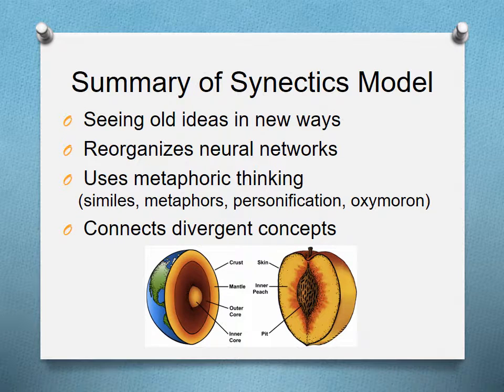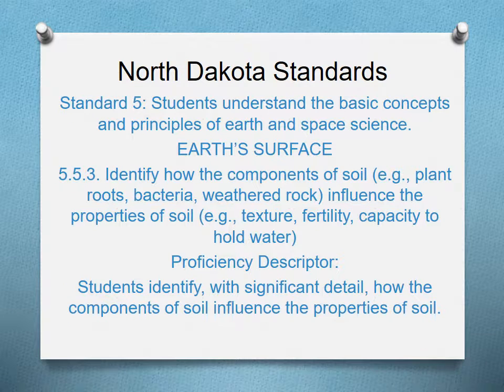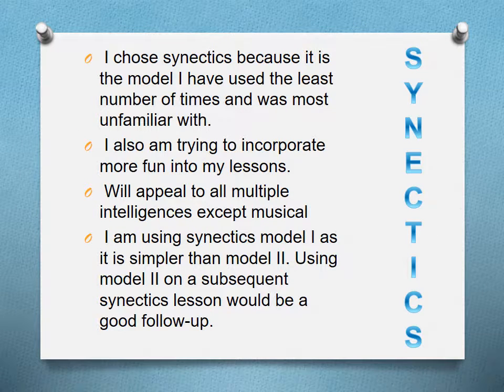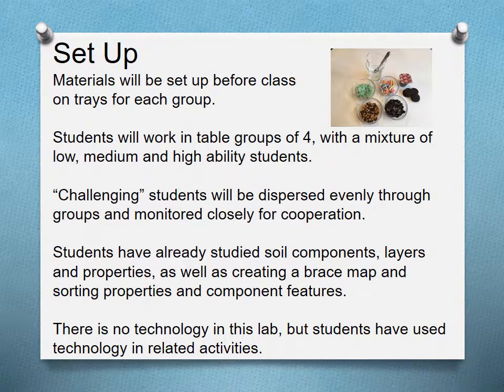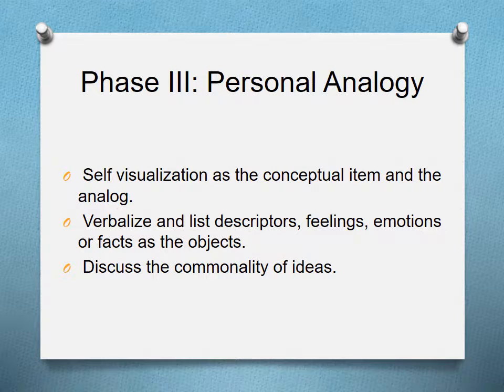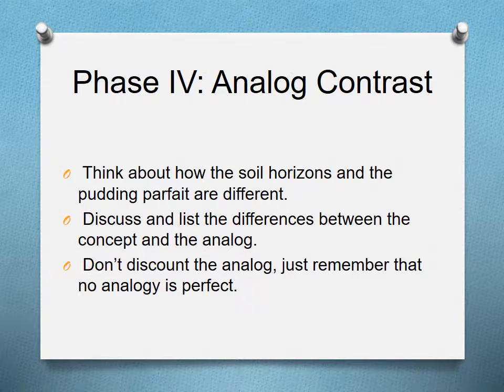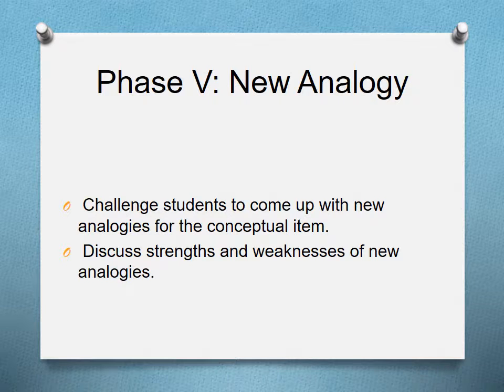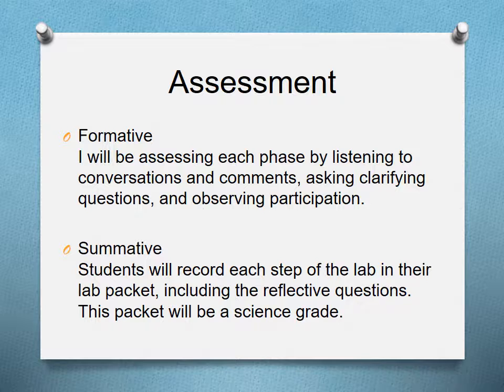Synectics Lesson Presentation by T Potts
Powerpoint of lesson presentation for synectics
ED535 at MSU 11/2018